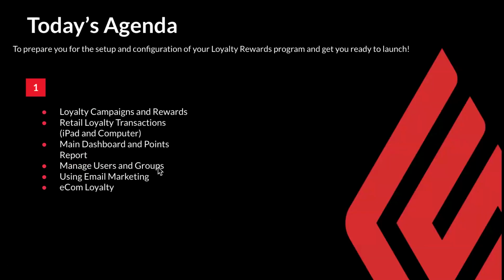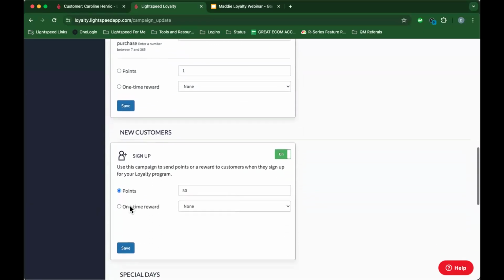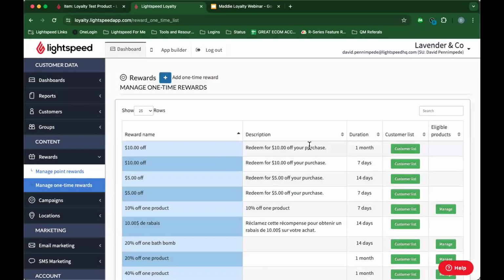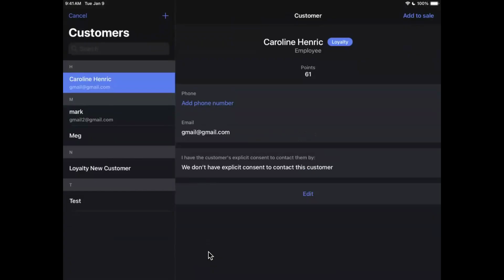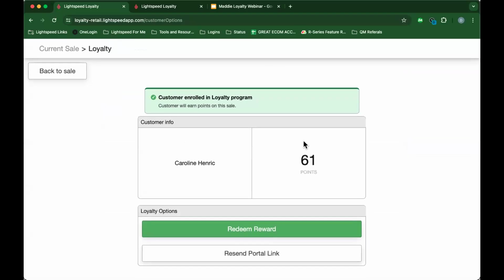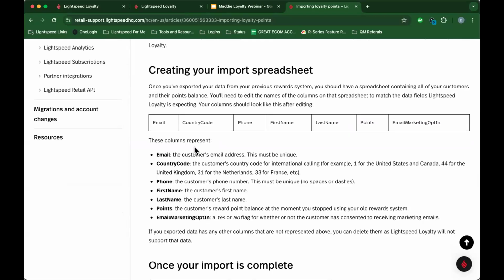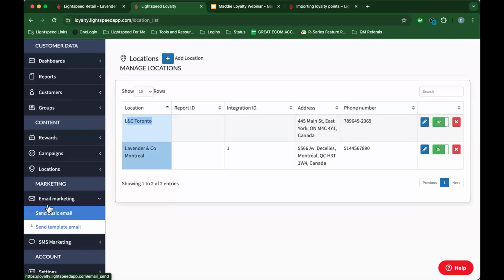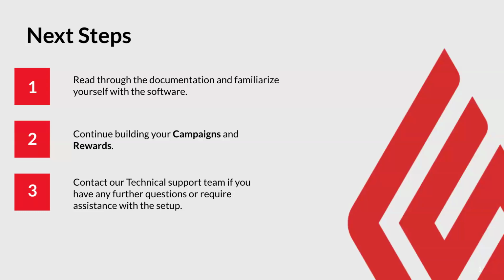Webinar: Retail POS (R-Series) Loyalty